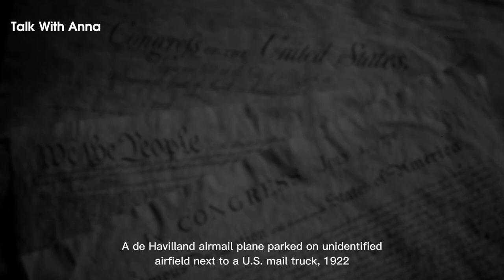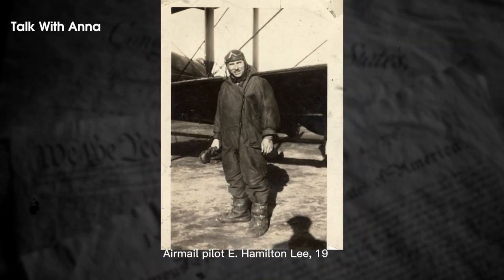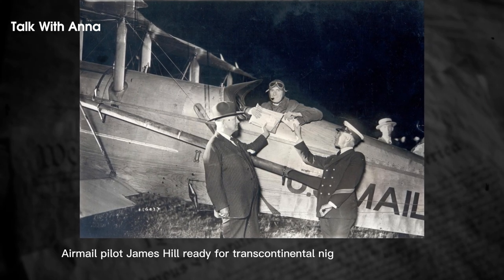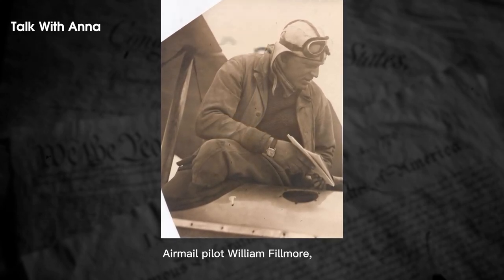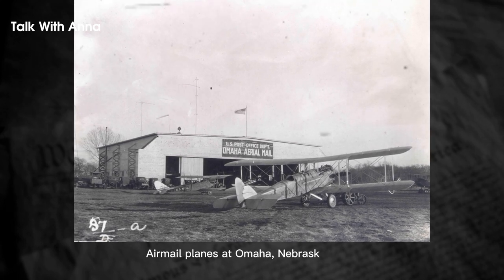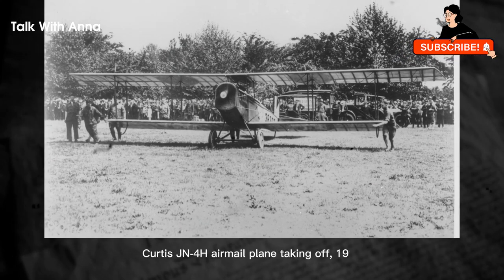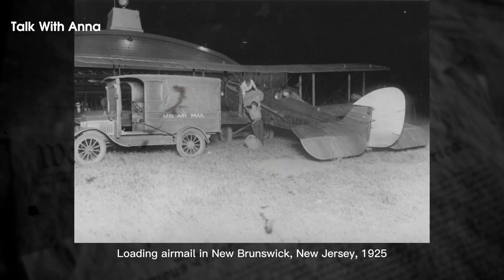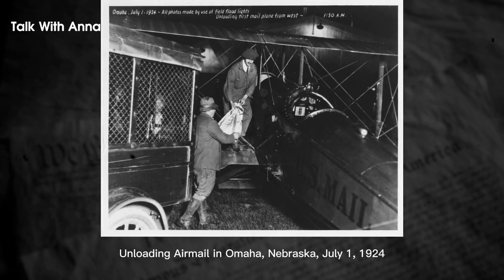Old Photos from the Early Days of Airmail Delivery in America 1910s-1930s | Historical Photos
Hello! Welcome To Talk With Anna Channel 😍
If you are seeing this, it must mean that you are some kind of history buff, right? Or at least interested in history...

Like most of you, we are also passionate history nerds specializing in collecting and sometimes restoring historical photos. We only gather pictures that have a special and extraordinary meaning to it.
All content in this channel is owned by ICE Media